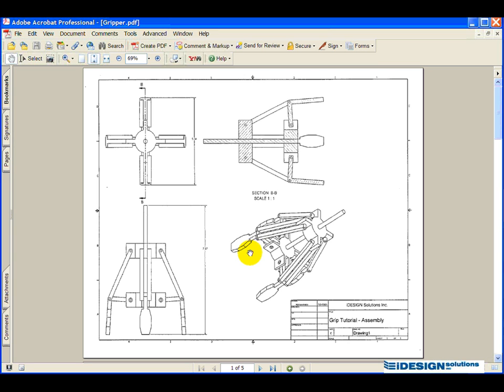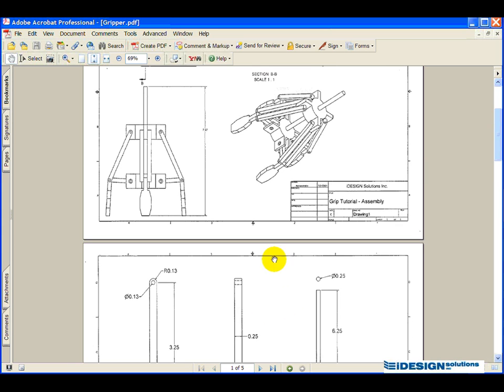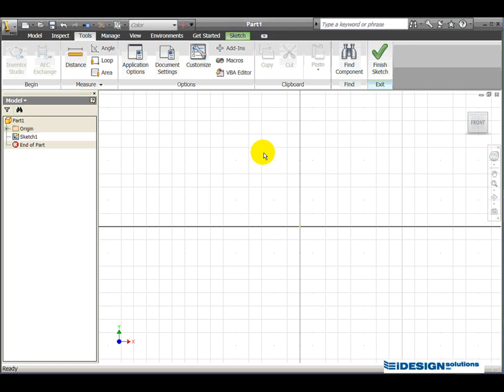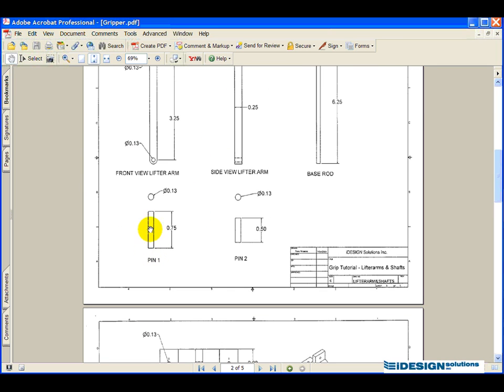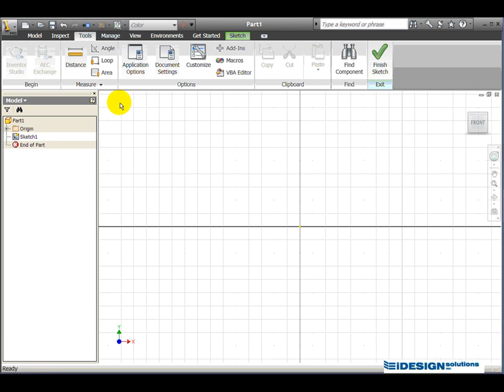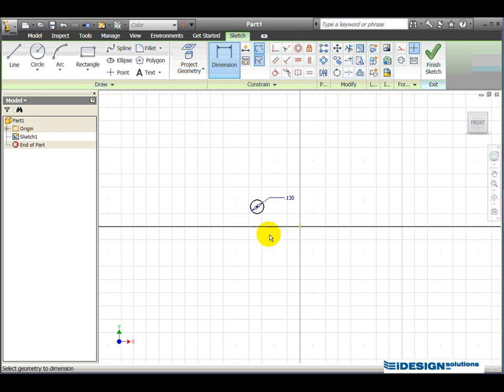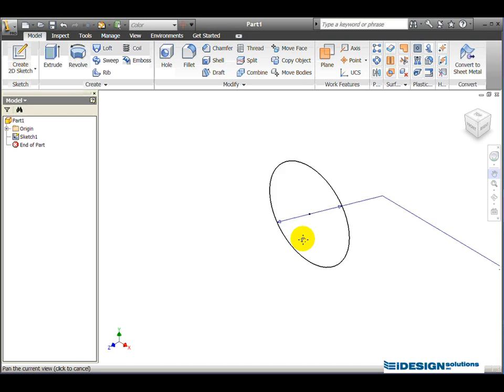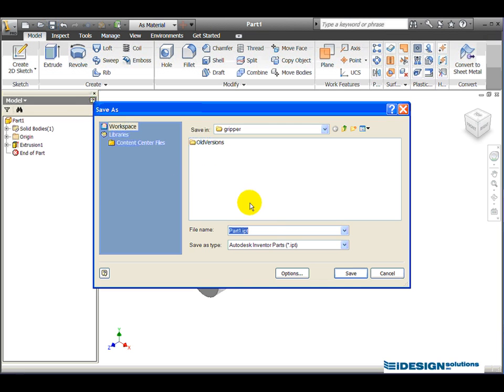Gripper Part 2 - Creating Pin1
Modeling the 1st pin of the gripper assembly using Autodesk® Inventor® 2010.

Presented by: Mario Decarolis